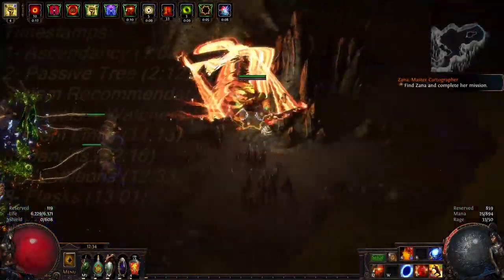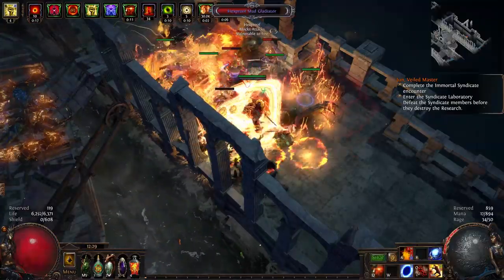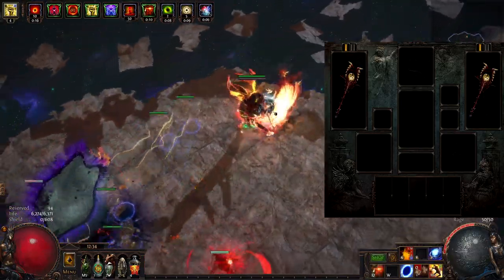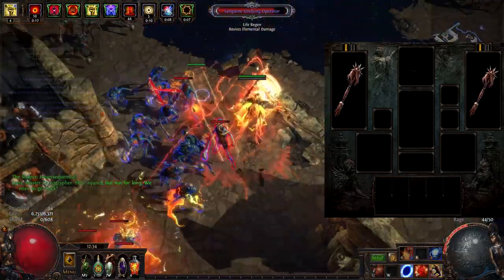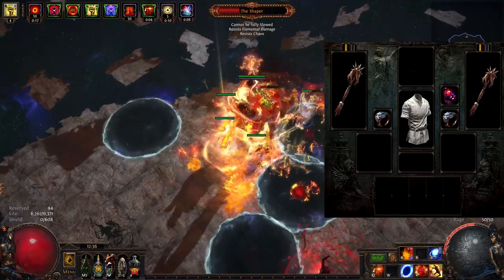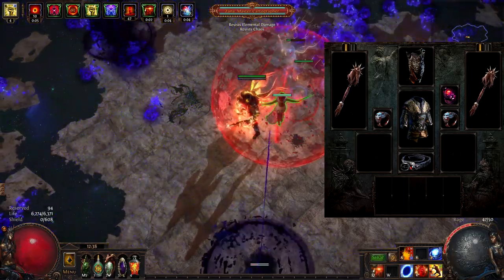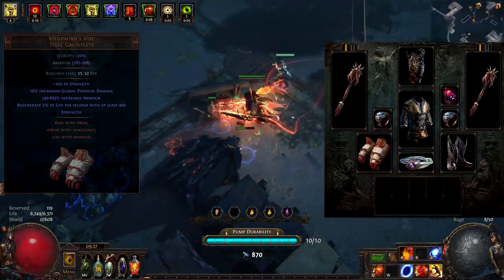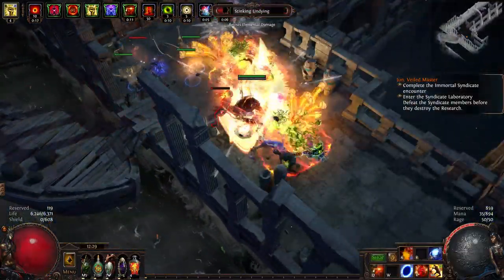Path of Exile [3.11] - Molten Strike Juggernaut Build - PoE Harvest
Path of Exile 3.11 Molten Strike Juggernaut Full Build.
This League starter Build is designed to be an immortal at all stages of the game, it's exteremly tanky and easy to make, cheap and has good performance against all content, highly recommended for players of all skill levels.